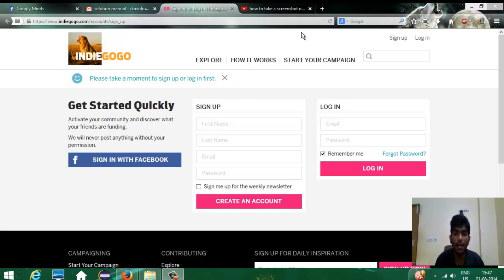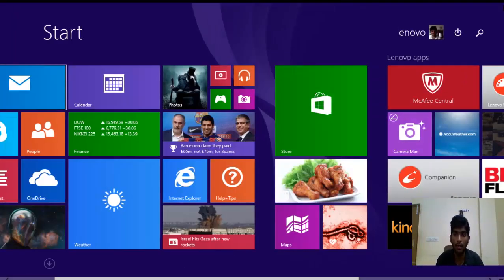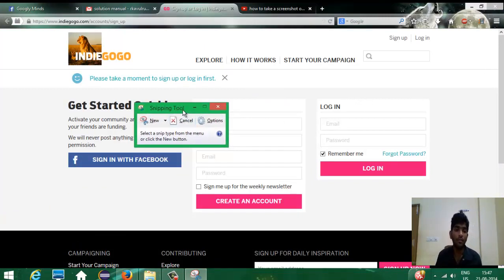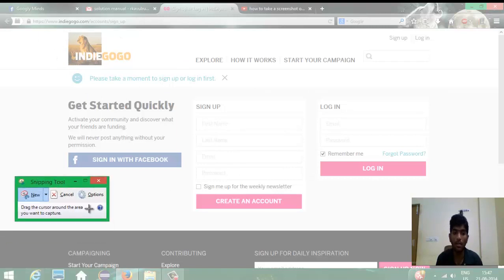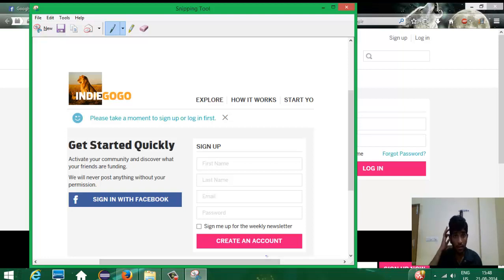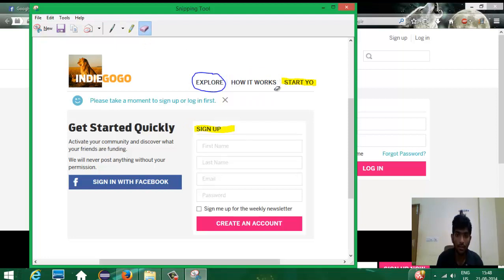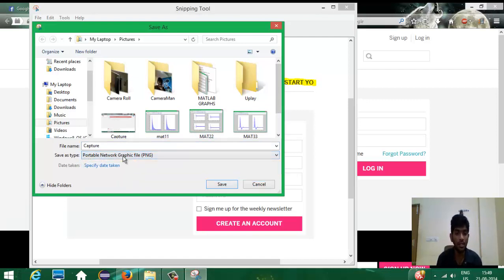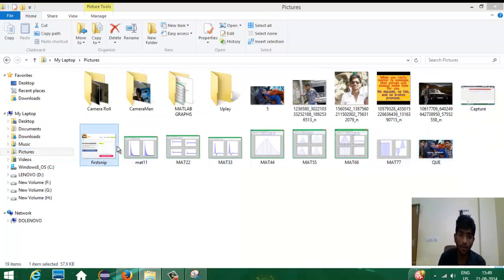How to take a screenshot in Windows 8 : Edit it, High light, Save as Image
In this tutorial of windows 8 tools you are going to learn about how to take a basic screen shot of your screen using the Snipping tool and how to edit it using the options given. Very useful if you suddenly find something to be saved on the internet.